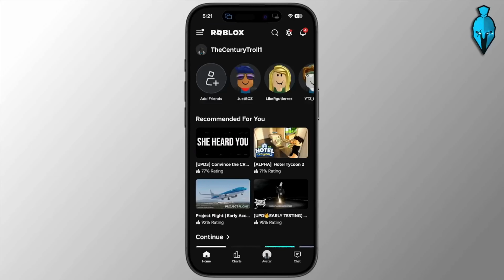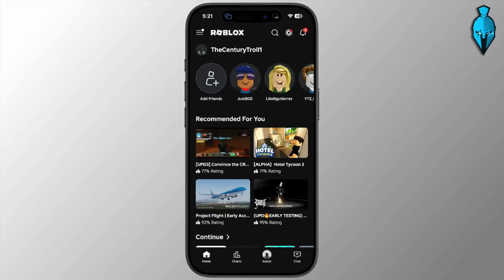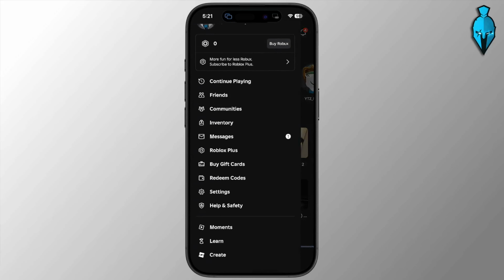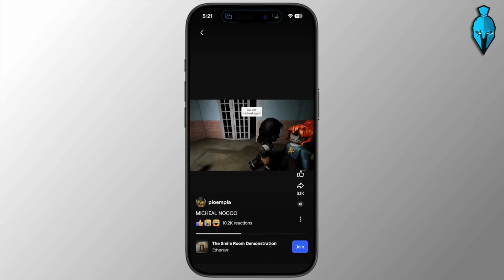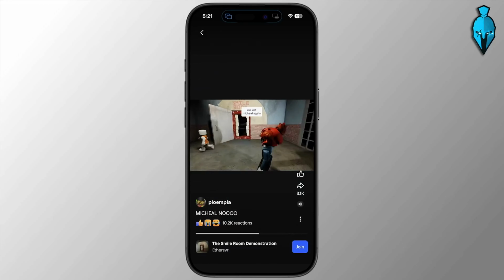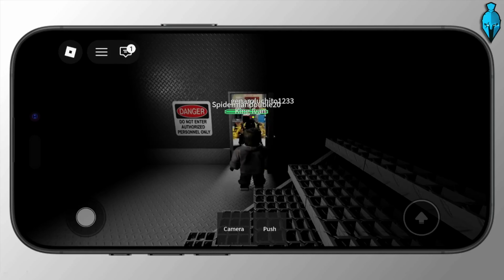How To Join A Game From Roblox Moments On Mobile - Full Guide